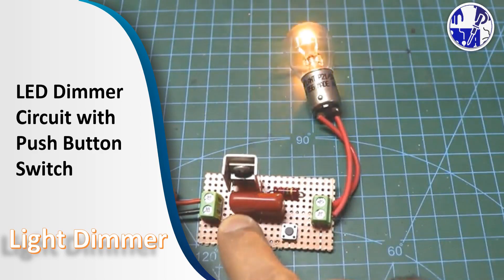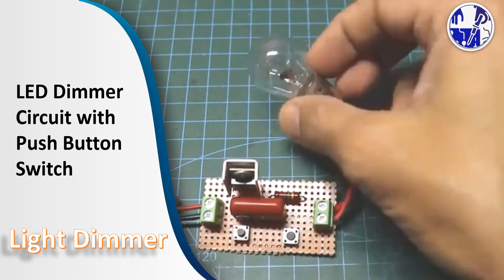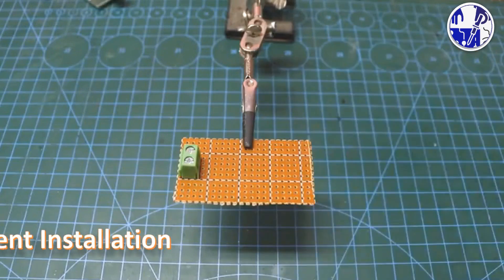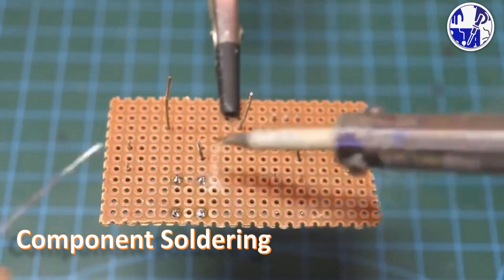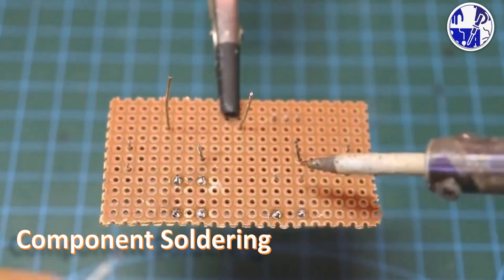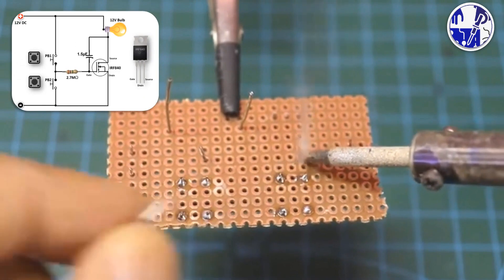Push Button Switch SECRET Exposed!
Welcome to our tutorial! Today, we'll show you how to make a bulb dimmer circuit with  push-button switch. From LED bulbs to traditional lights, learn how to dim them with ease using MOSFET technology. Let's dive into making your own simple light dimmer.

How to Make Bulb Dimmer Circuit with Push Button Switch
How to Make Bulb Dimmer
how to make led bulb dimmer
how to make a light bulb dimmer
how to make light dimmer
how to make led light dimmer
dimmer for 12V light bulbs
How to Make Bulb Dimmer using MOSFET.

Simple Light Dimmer using push button